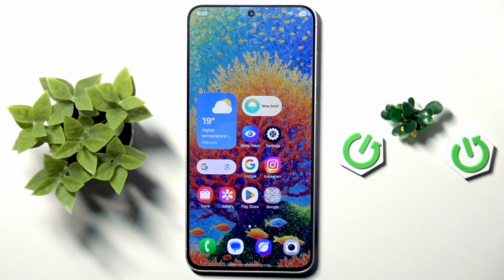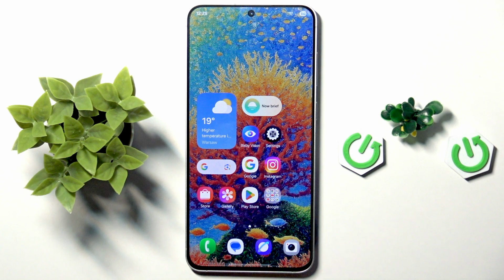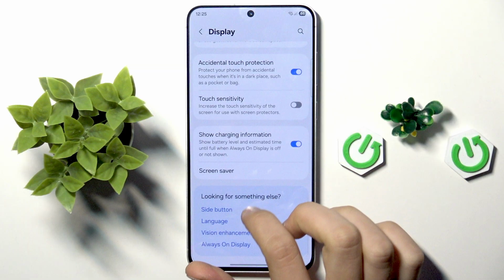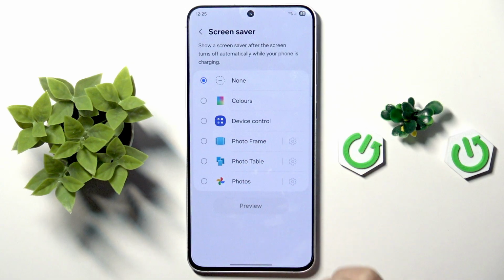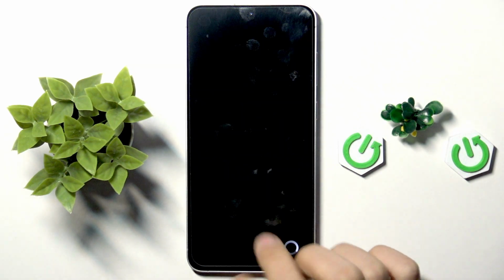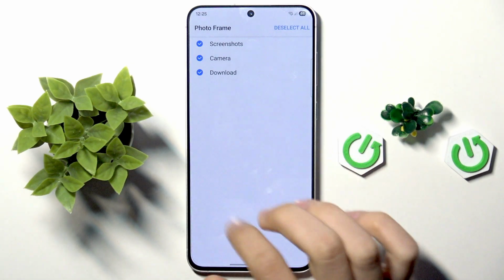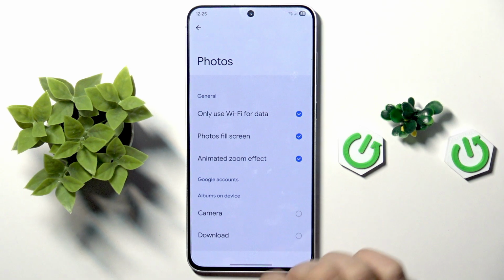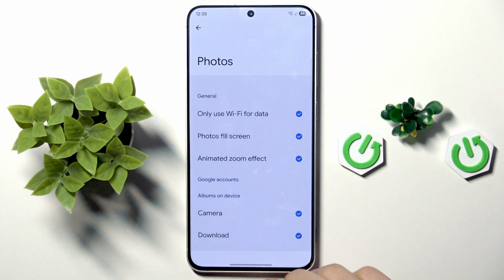Samsung Galaxy S25 FE: How to Turn On/Off Screen Saver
If you want to customize your SAMSUNG Galaxy S25 FE, learning how to turn on or off the screen saver is a great way to personalize your device. In this video, we show you step-by-step how to access the screen saver settings, choose from different options like Colors, Folder Frame, Device Control, and even select your own photos for a unique look. Whether you want to enable or disable the screen saver, this guide will help you manage your display preferences easily on the Samsung Galaxy S25 FE. Follow along to make your phone’s screen saver work just the way you like it.

How to turn on screen saver on SAMSUNG Galaxy S25 FE?
How to turn off screen saver on SAMSUNG Galaxy S25 FE?
Where are the screen saver settings on SAMSUNG Galaxy S25 FE?

0:00 Introduction
0:07 Open Settings on Galaxy S25 FE
0:18 Go to Display Settings
0:24 Find and Select Screen Saver
0:31 Choose and Preview Screen Saver Options
0:45 Select Photos or Folders for Screen Saver
1:03 Customize Screen Saver Preferences
1:14 Outro